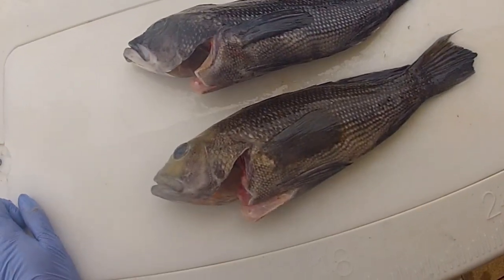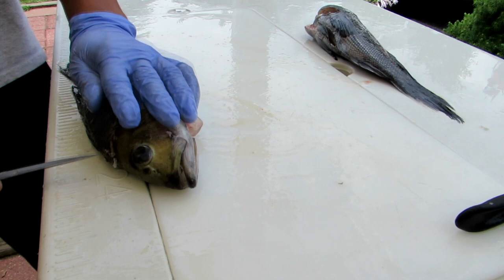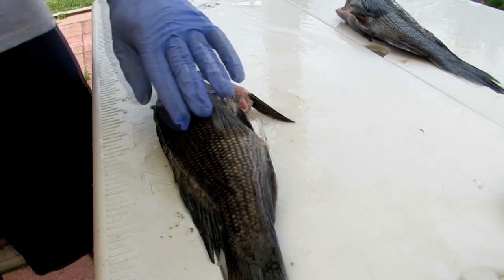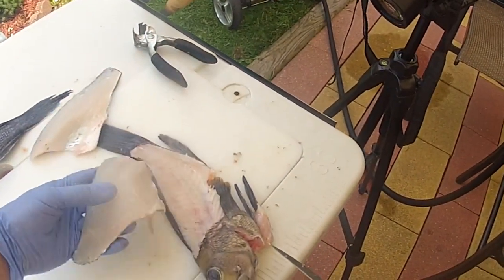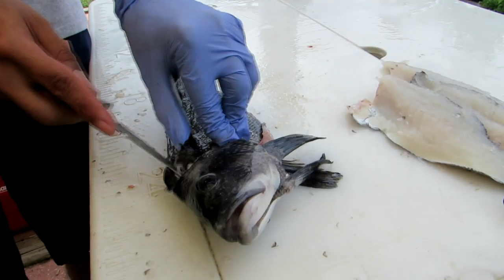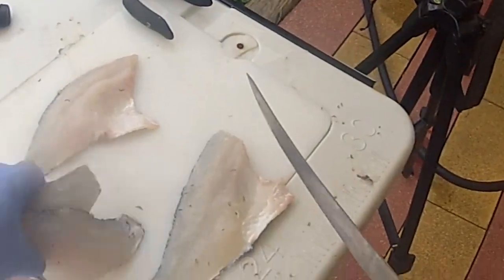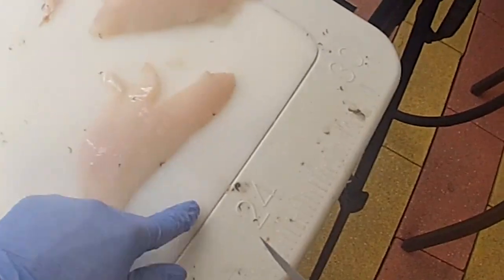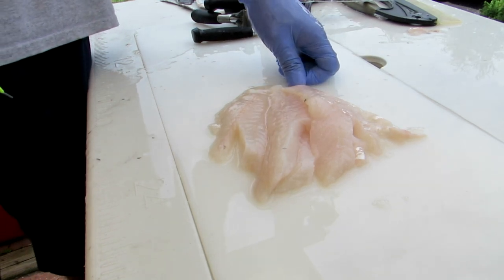(Black) Seabass!! - Fillet and Release!! How to fillet a (Black) Seabass!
Here is a quick video on how I fillet my Seabass, I am not saying it's the best way but it is very effective at getting the most from these fish, especially since they have large bony heads and bodies! Hope you try it out and get similar results, remember practice makes perfect, only way to get good fillets from fish it is important to understand there body structure, take your time, and practice your cuts!